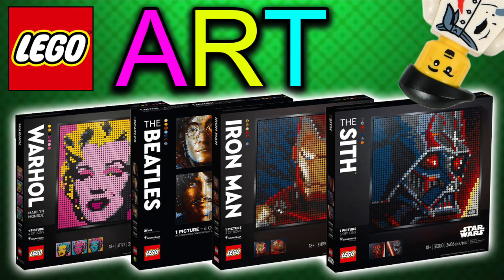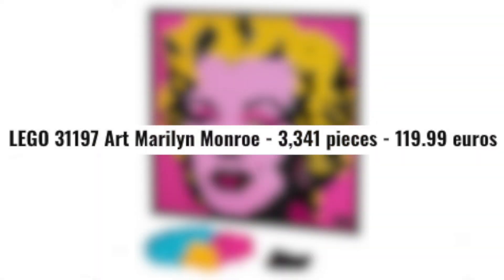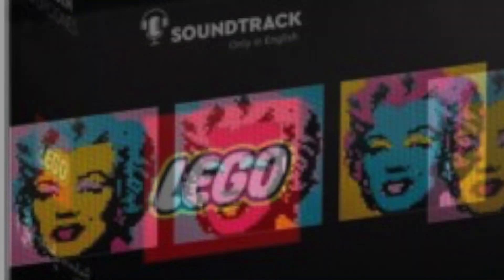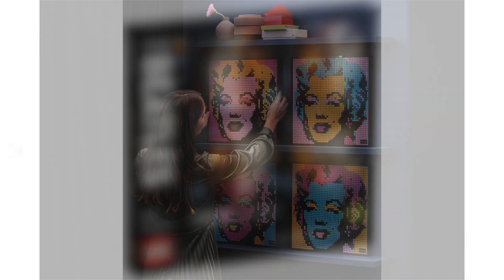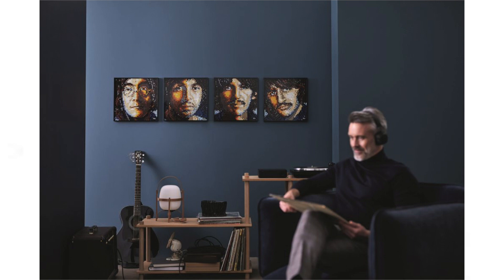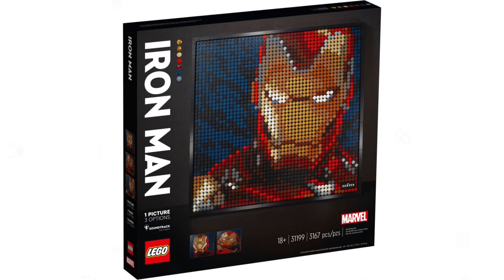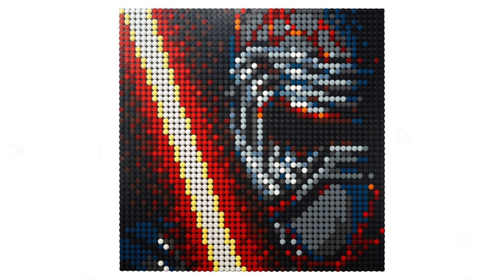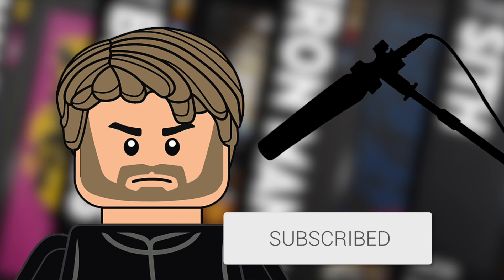LEGO Art Sets Officially Images! OVERPRICED or What???